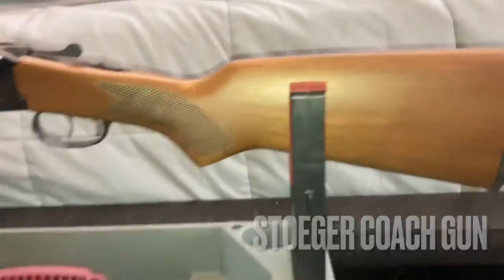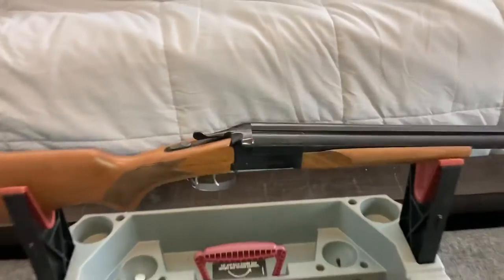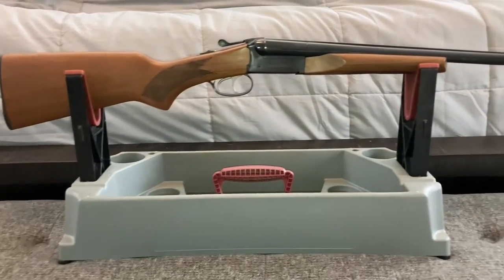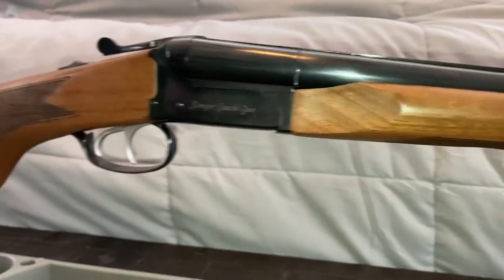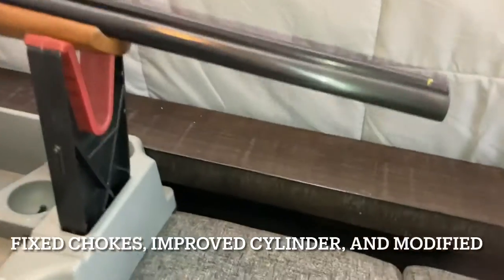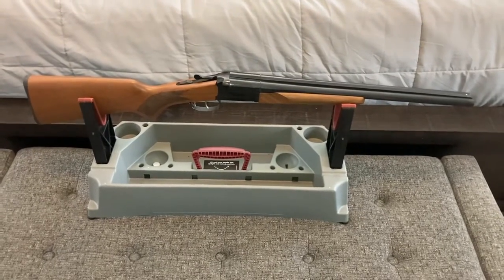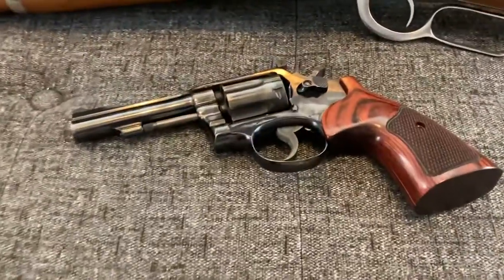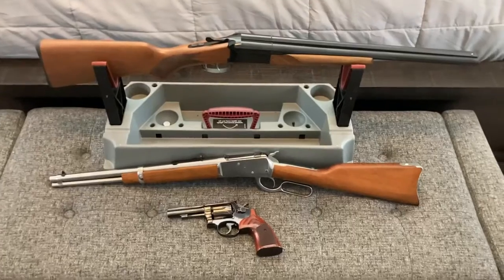New addition! Stoeger Coach Gun 20 gauge, SxS shotgun! Modern, affordable, classic old west style!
Picked up a model 31405 Stoeger coach gun to add to my “western style” firearms.

I hope to do some pattern collecting videos on the western style firearms I have, movies that made me want them, and why I bought what I bought.